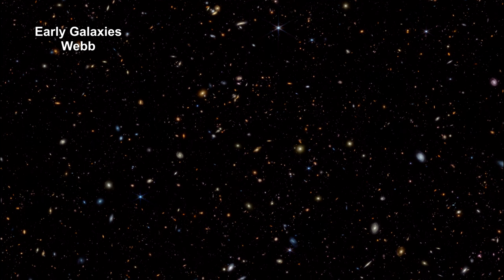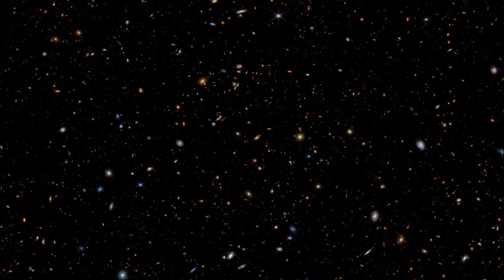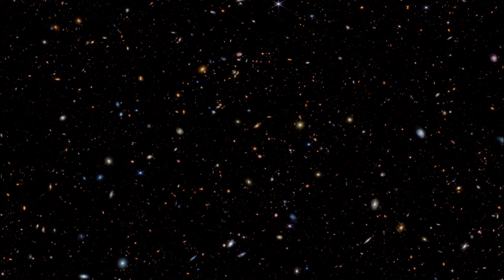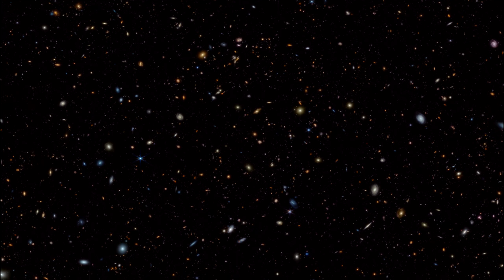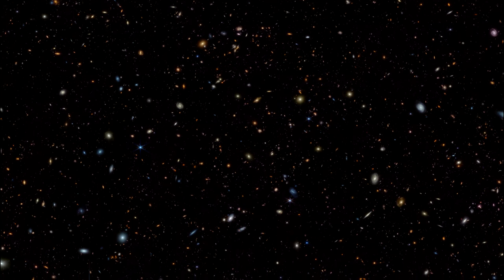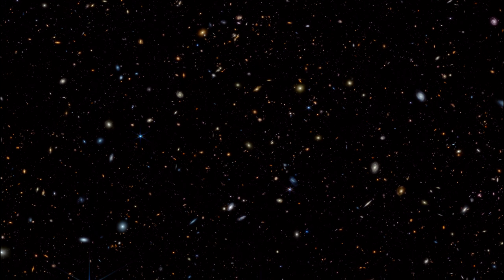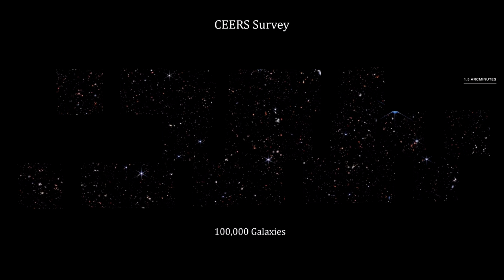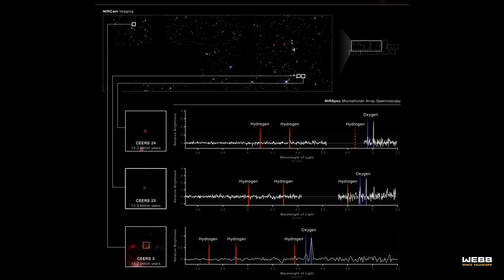Classroom Aid - Early and Oldest Galaxies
2023 was a great year with both Hubble, Webb and others making new discoveries and producing amazing images. We start out with an update on the DART asteroid collision we covered last year. Staying inside the Solar System, we cover the Parker Solar Probe’s journey through the Suns corona. Moving beyond the Solar System, we’ll see molecular clouds, brown dwarfs, Herbig-Haro objects, and take a deeper look into the Crab and Cassiopeia nebulas. We’ll then do a little astrochemistry in the Iris Nebula. Moving beyond our galaxy, we cover dwarf galaxies, a runaway black hole, a possible intermediate mass black hole, intergalactic stars, and some of the oldest galaxies ever found. We’ll end with the first release images from ‘Euclid,” our newest space telescope.
Music
Mendelssohn - Concerto for Piano, Violin and String Orchestra: Bulgarian Symphony Orchestra; from the album “50 Must-Have Adagio Masterpieces”  2013
Mendelssohn - Violin Concerto in E Minor Op.64 – Andante: from the album “The Most Relaxing Classical Music” 1997
Mendelssohn - Symphony No 3 Scottish IV Adagio: Philharmonia Orchestra; from the album “50 Must-Have Adagio Masterpieces” 2013